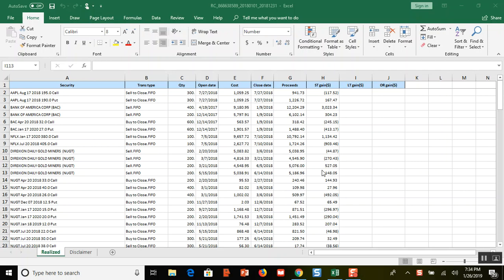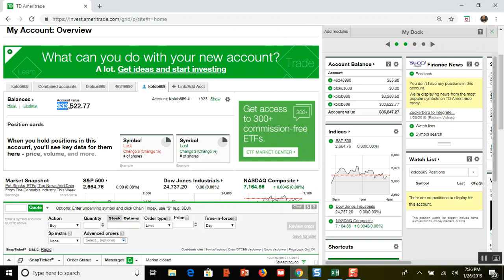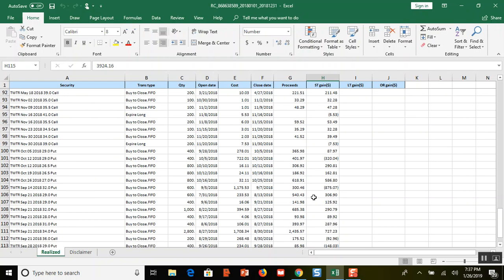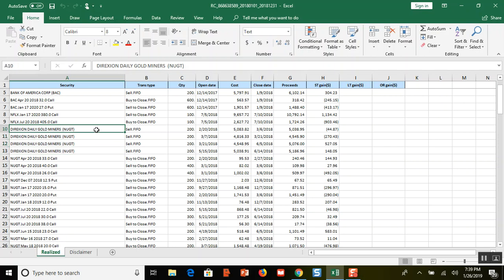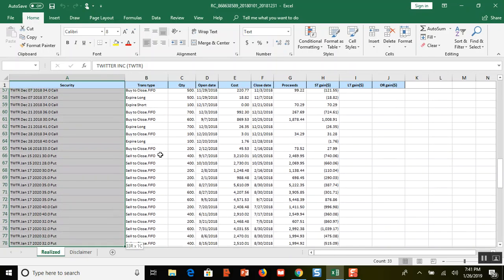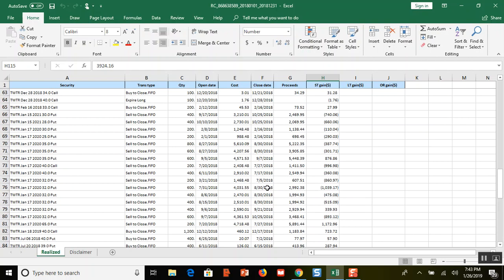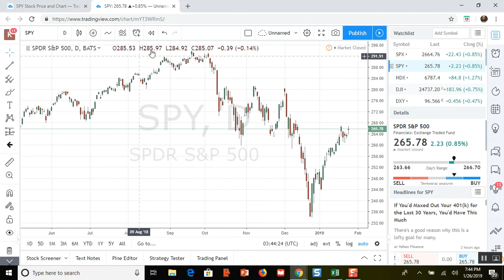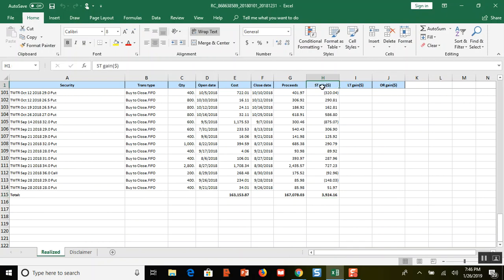How much money can you make trading options? (My portfolio return for 2018)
I made 16.9% return for 2018. Watch and enjoy the video.